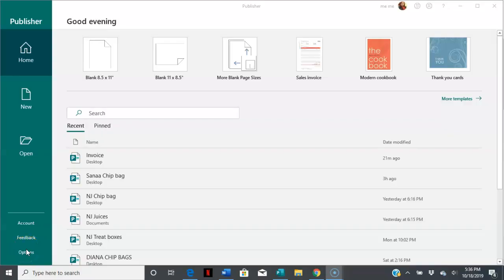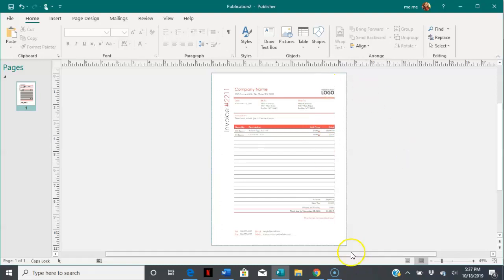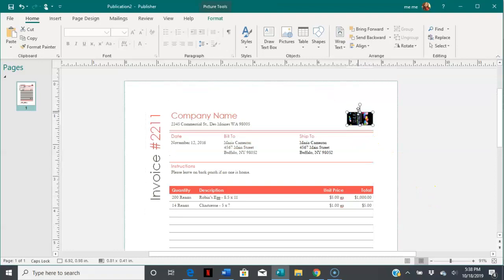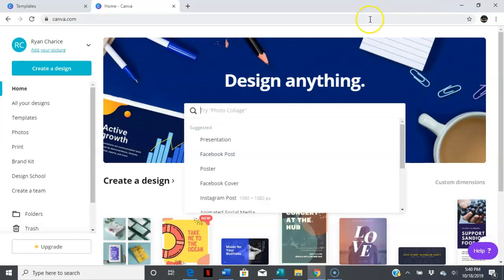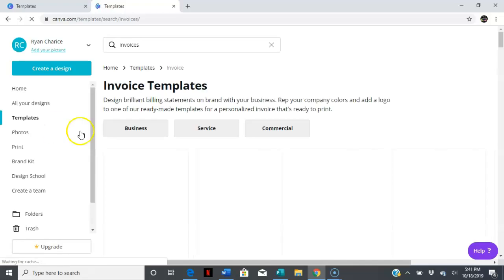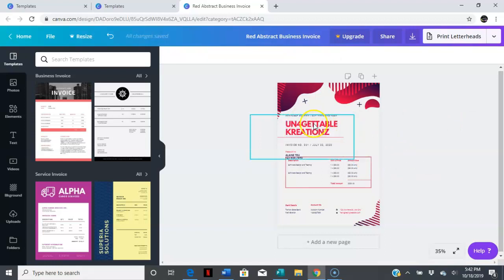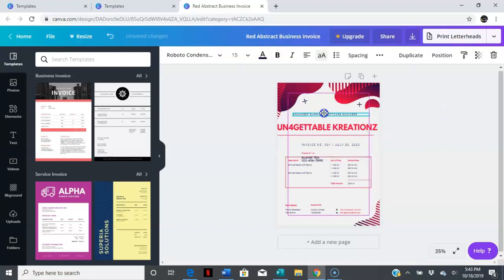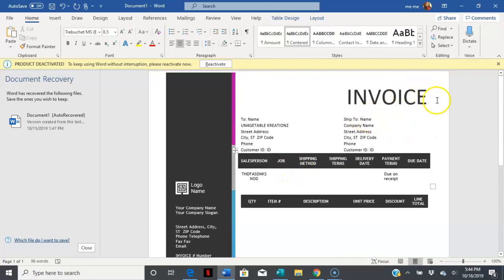How to make Custom Invoices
In this video I will be showing you how to make custom invoices using Word, Publisher, and Canva.